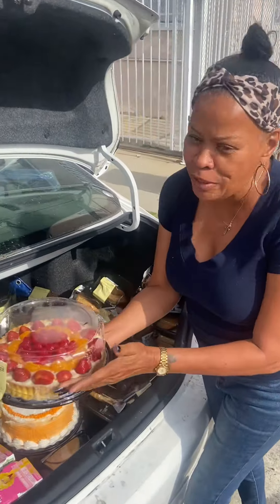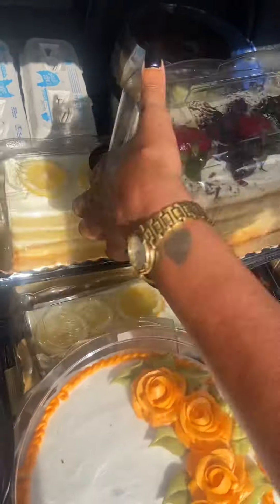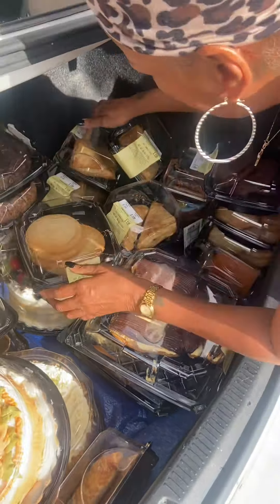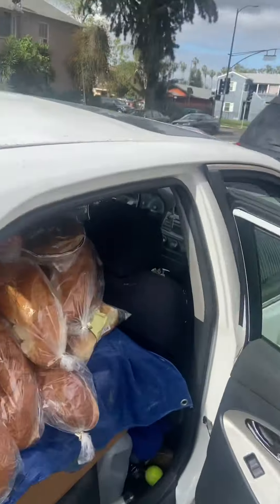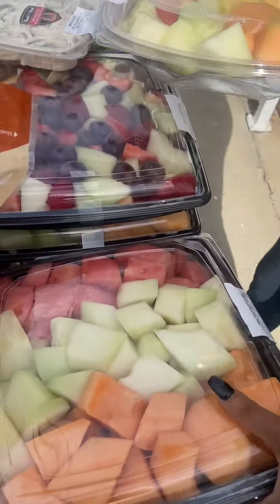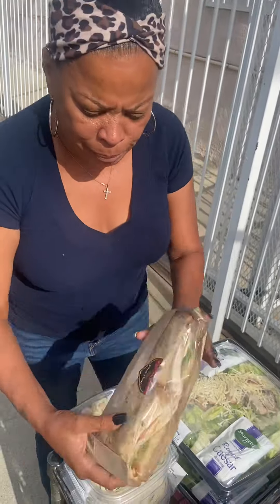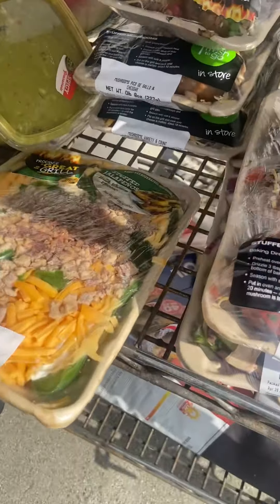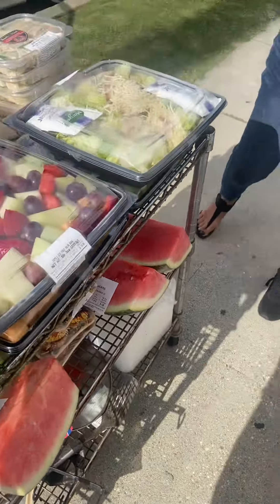My name is Sister Jackie 🥰 I feed the homeless 😋 I luv u ❤️ Bye!